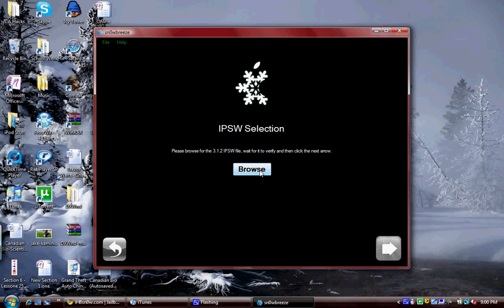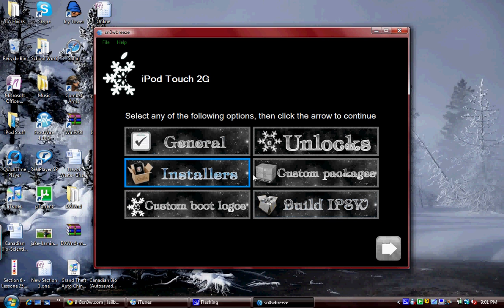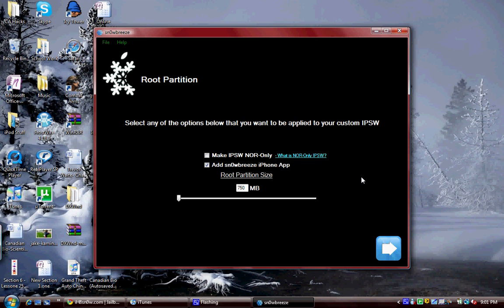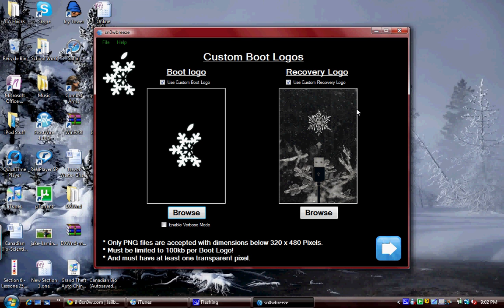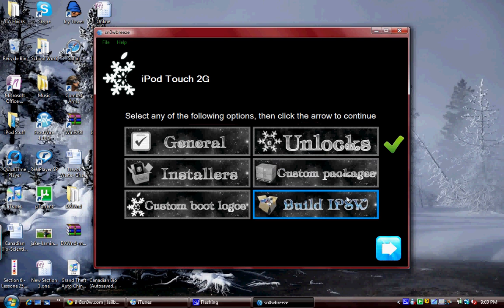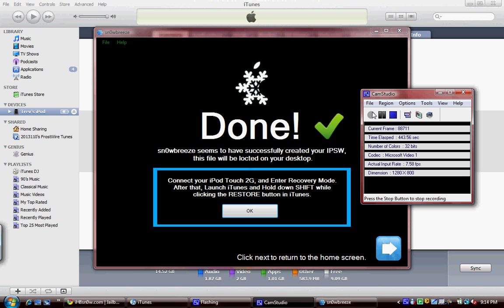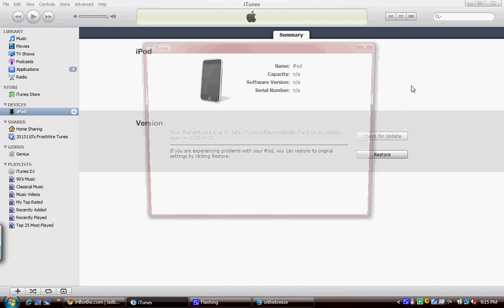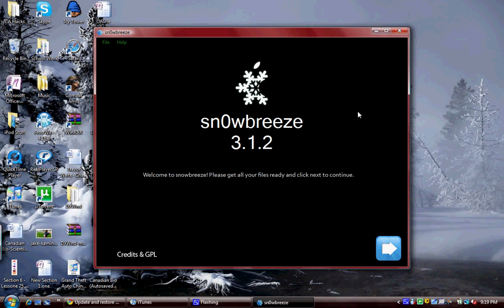How to Jailbreak, Unlock and, Add Custom Boot Logo's to iPod/iPhone on 3.1.2